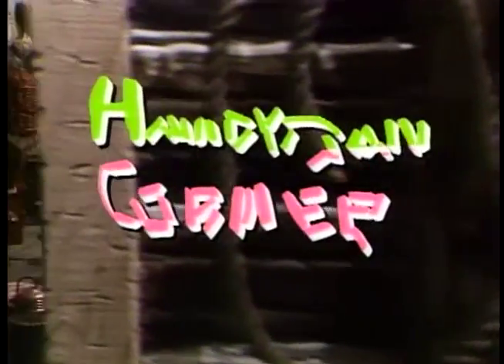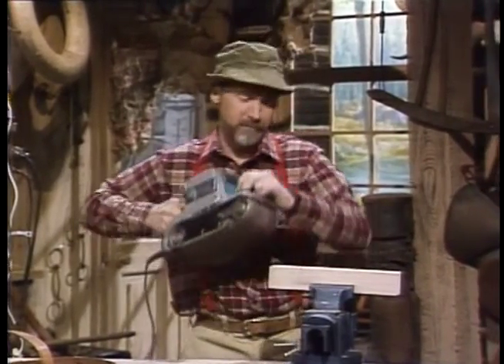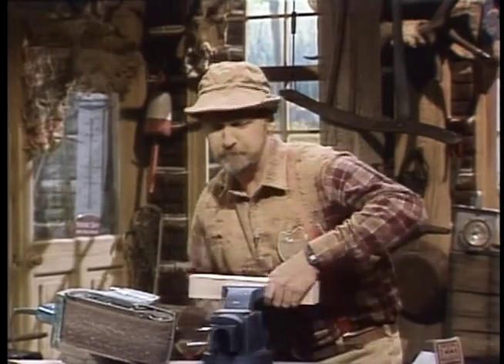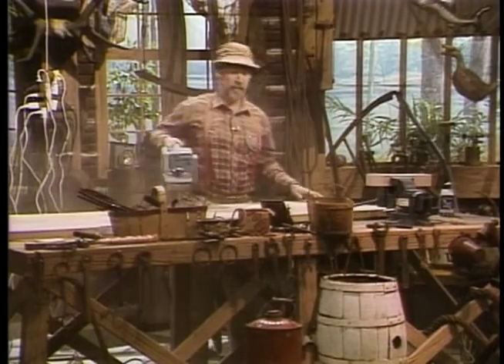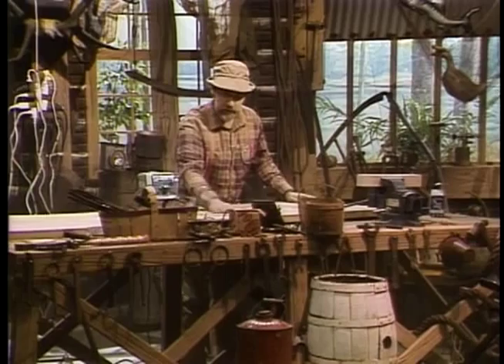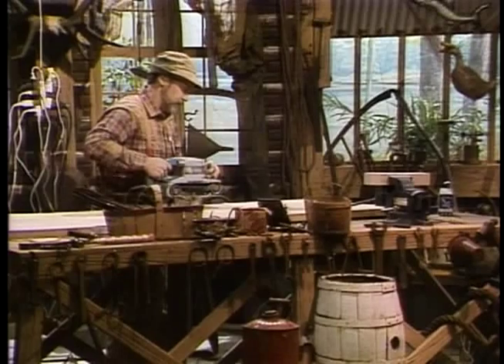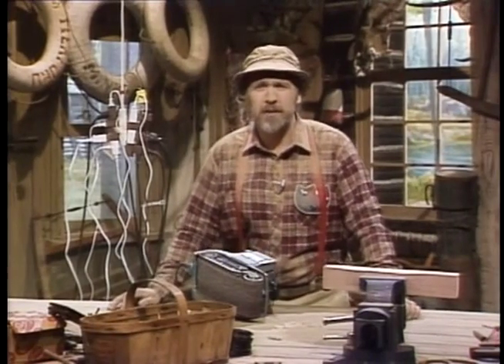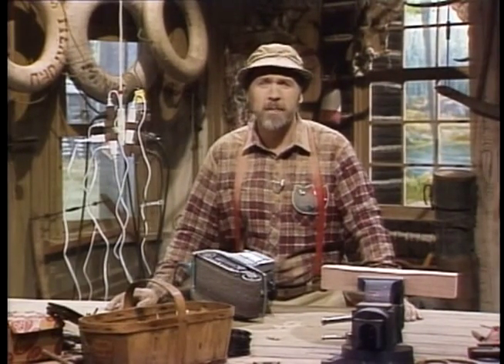The Red Green Show - Handyman Corner "Belt Sander" from Ep. 1 (1991)